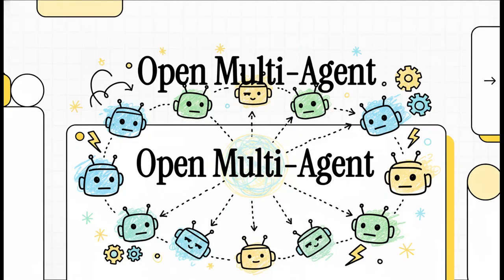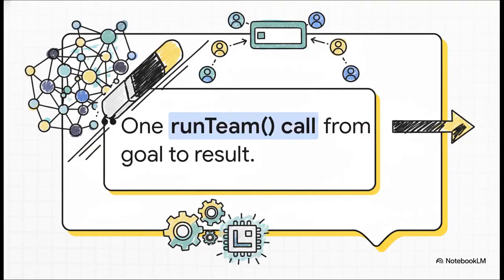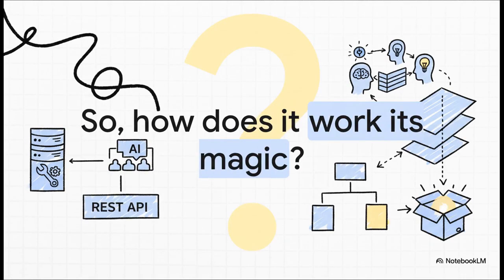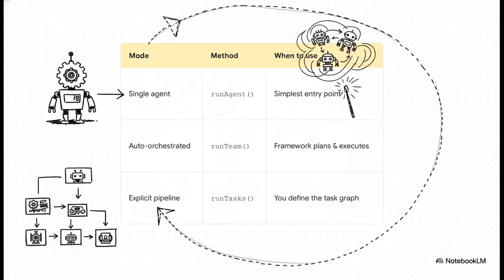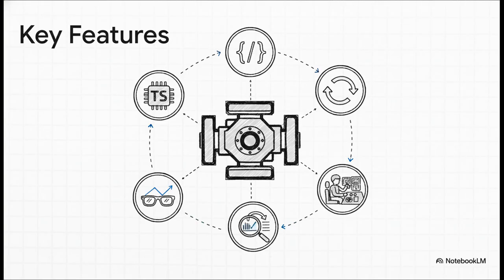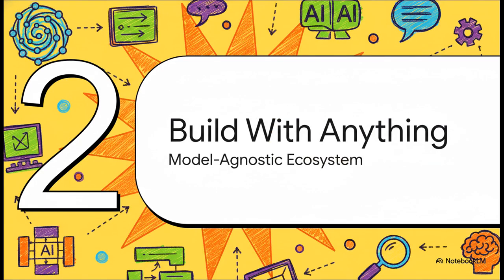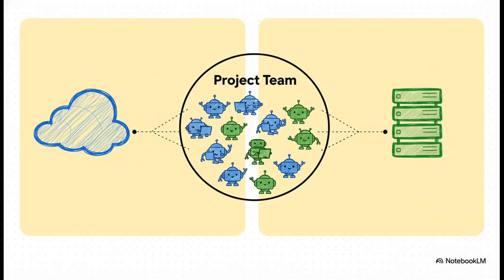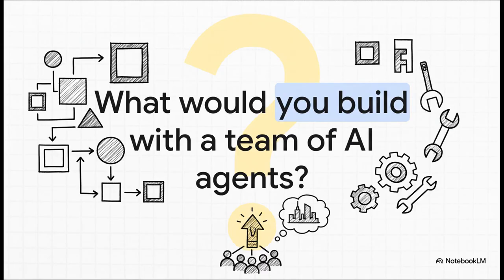Mastering Open Multi Agent for TypeScript Developers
🚀 Say goodbye to manual agent wiring and hello to seamless orchestration! In this video, we dive deep into Open Multi-Agent, the ultimate TypeScript-native framework for building powerful AI teams. 🤖✨
Ever wanted to just drop a goal and get a result? With the magic of the runTeam() function, you can! This framework automatically decomposes your high-level goals into a task DAG, manages dependencies, and executes everything in parallel. It’s like having a project manager and a dev team living inside your code. 💻📈
We explore how this framework is model-agnostic—allowing you to mix Claude, GPT, Gemini, and even local models like Ollama or vLLM in a single team. Plus, we look at its auditable, lightweight architecture with only three runtime dependencies, structured Zod outputs for validated JSON, and built-in observability features to track every LLM call and tool execution. Whether you are building in Express, Next.js, or serverless functions, this framework is a game-changer for AI engineering. 🛠️🔥
Ready to level up your AI agent game? Let's get started!
Source: JackChen-me/open-multi-agent GitHub Repository.